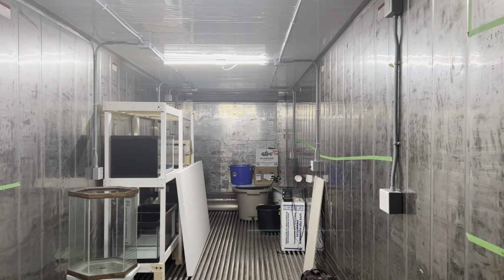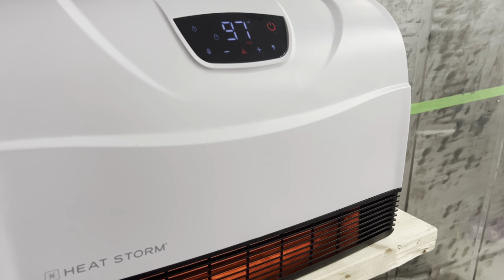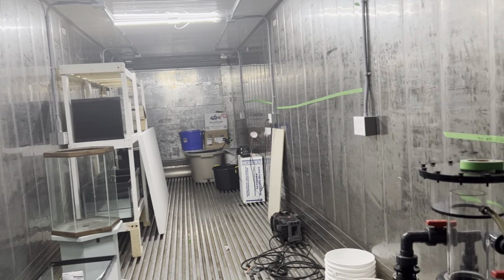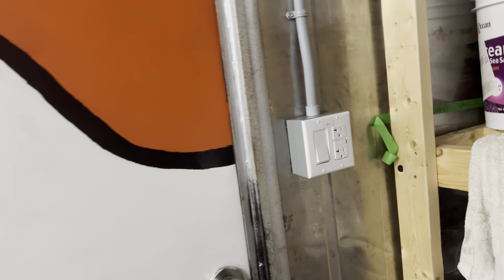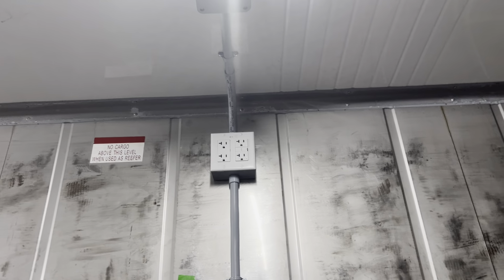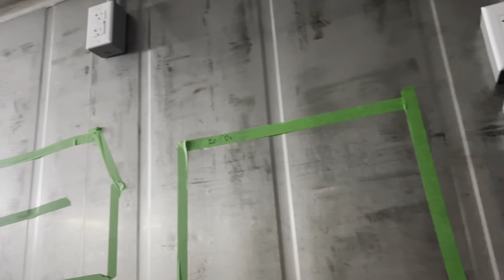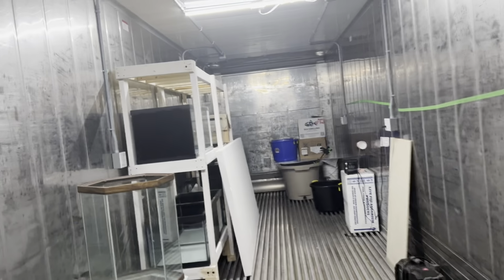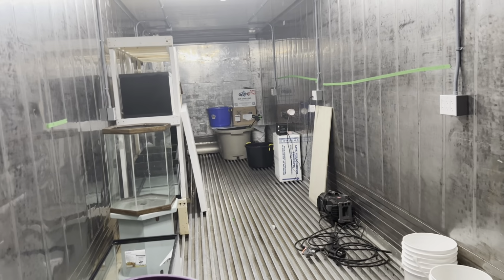Ex reefer shipping container turned clownfish hatchery update electrical work complete!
The electric is done! At last! While the end may be in sight there is still sooooo much more to do.